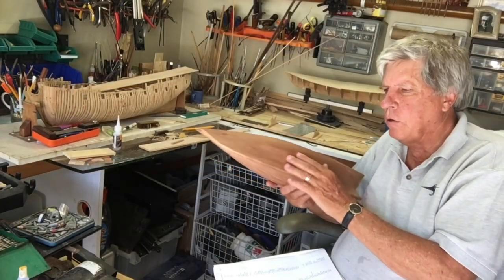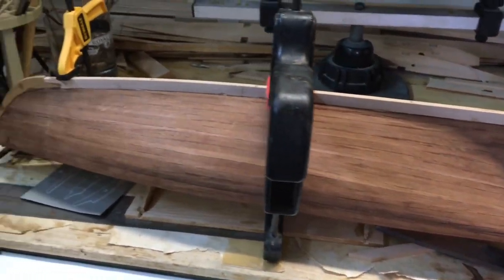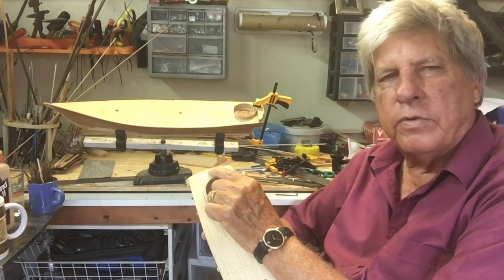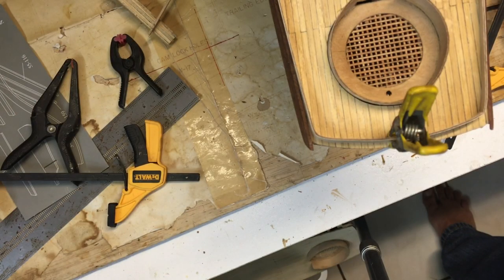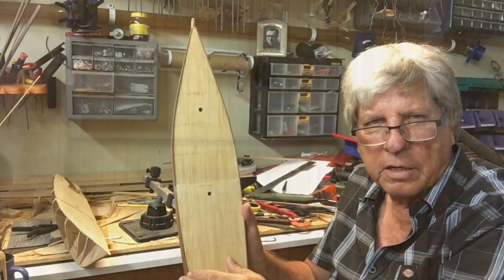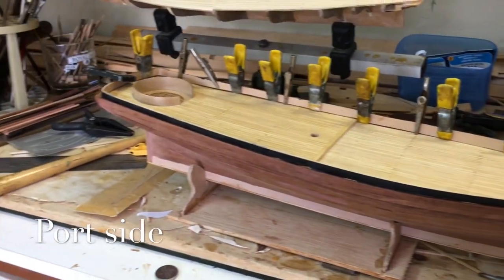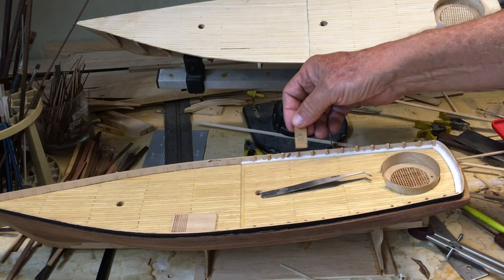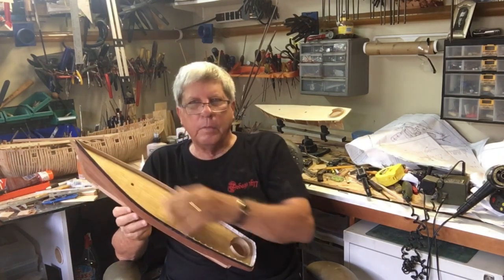America 1851. Video 6. Installing the keel, stem, stern & bulwark.